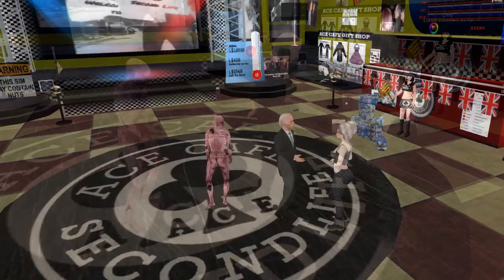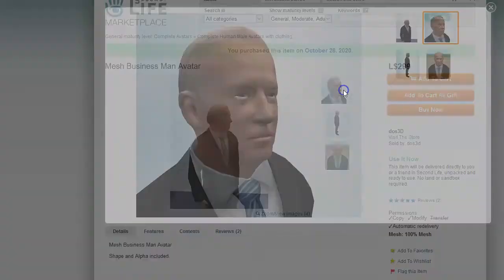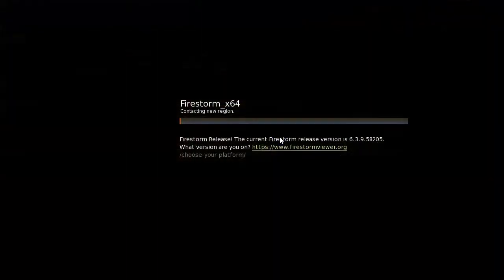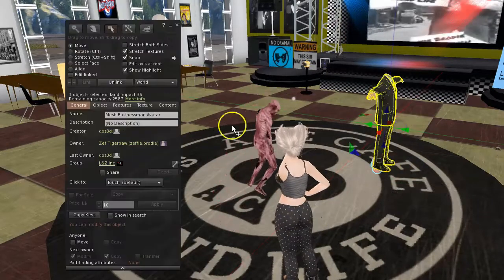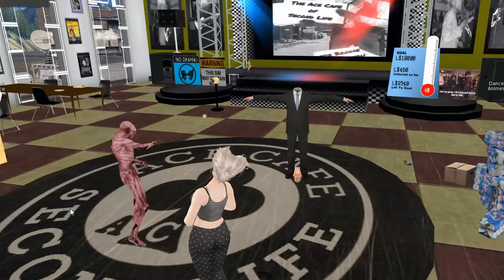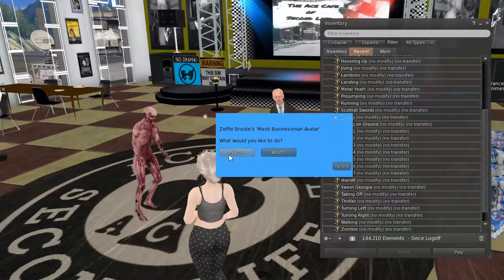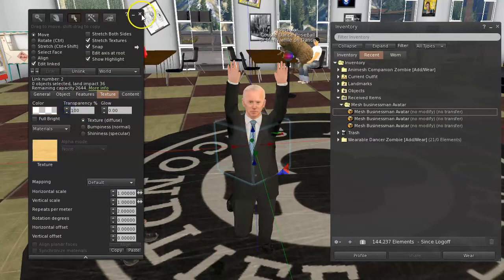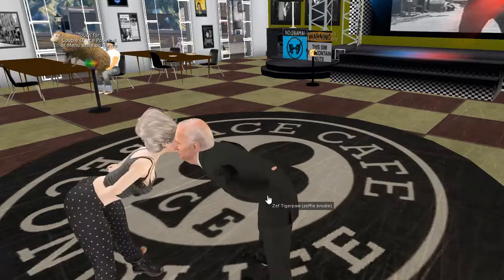Mod any rigged avatar into a dance companion. Biden/Dench mod Second Life!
This should explain how to take any of Dench Designs dance companions (some are free gifts) and put the contents into any modifiable rigged avatar with bounding box, attach it to yourself and have fun dance partner. Many people wanted to know how I had Biden at my Haunted Election event. Keep in mind that the halloween ones are seasonal, and may not always be up but Dench Designs has always got the wearable dance companions.
UPDATE: I did it wrong, basically you can mod by removing the box from the Dench companion and adding it to your other mesh person (link), then turn on animesh.  The free ones I have shown are retired now as gifts but you can buy them for only $75L.